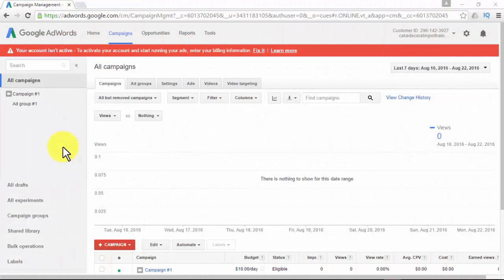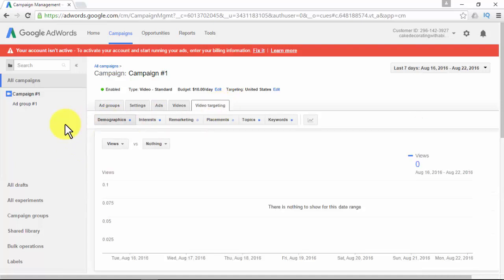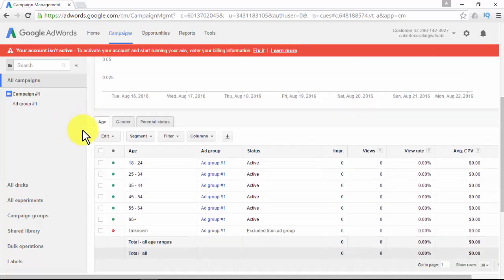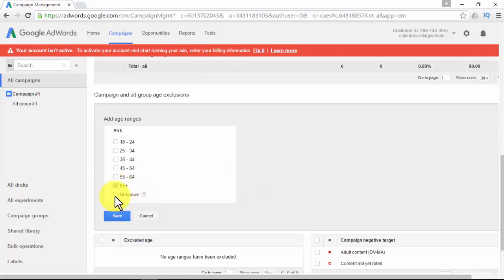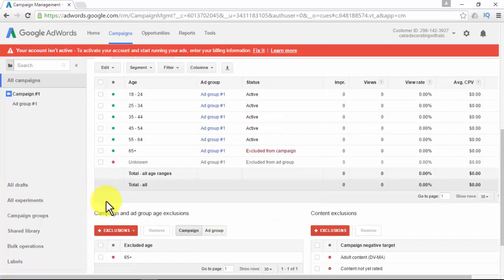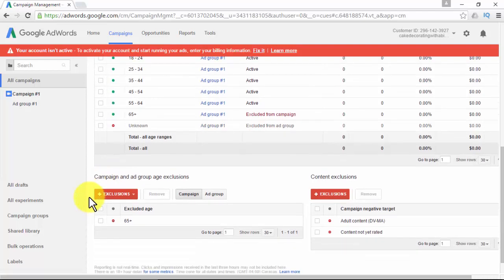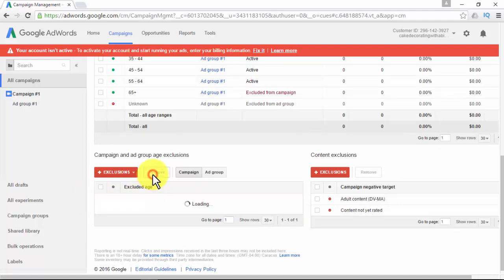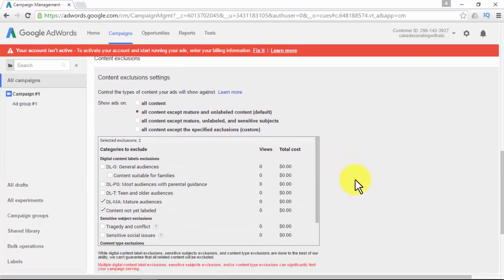YouTube Advertising Made Easy: Advanced Ads Strategies